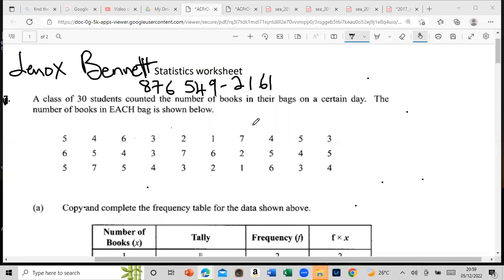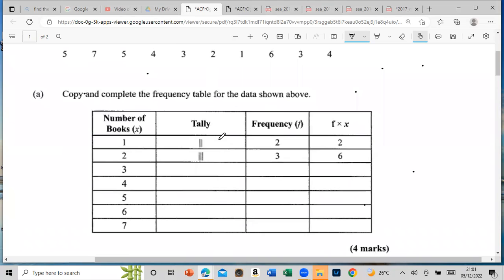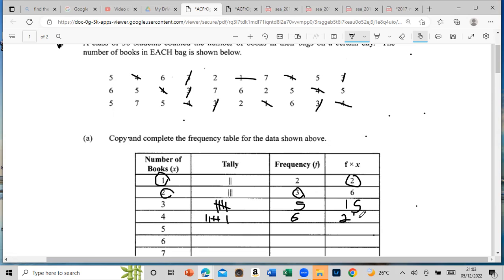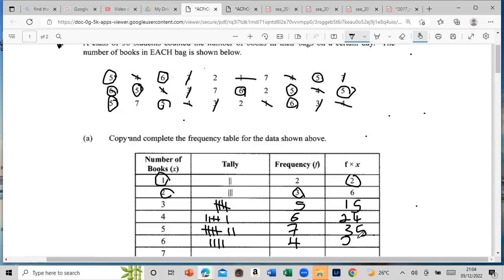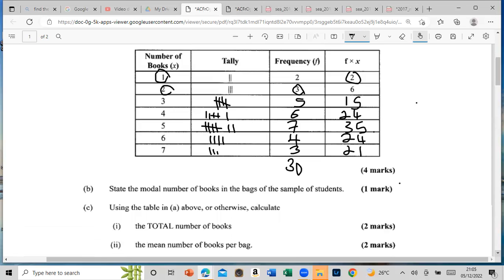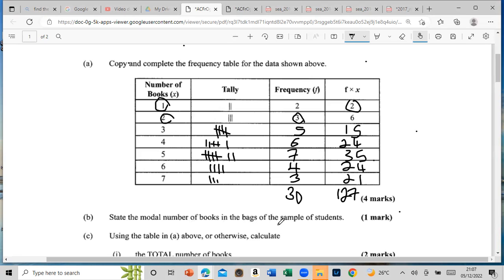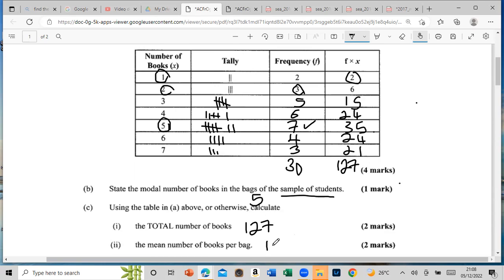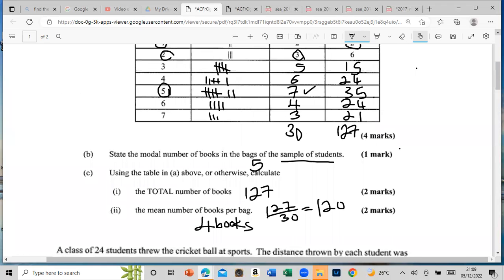STATISTICS CXC CSEC PAST PAPER TALLY MODE MEDIAN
STATISTICS TALLY MODE MEAN